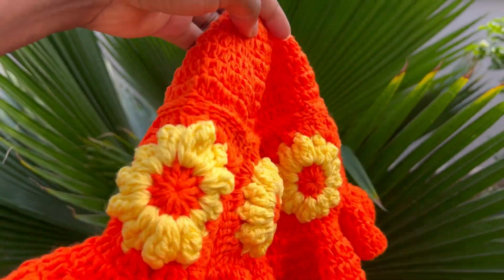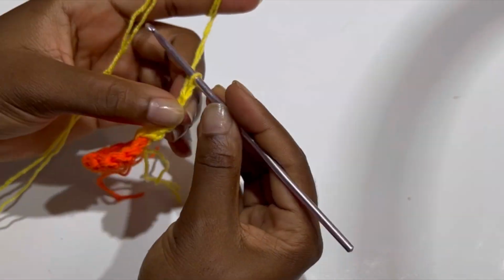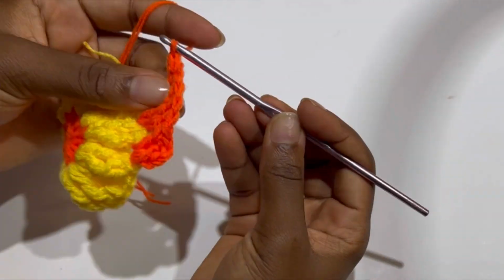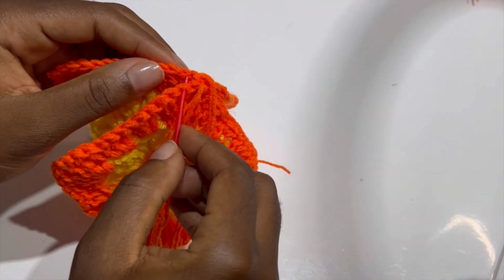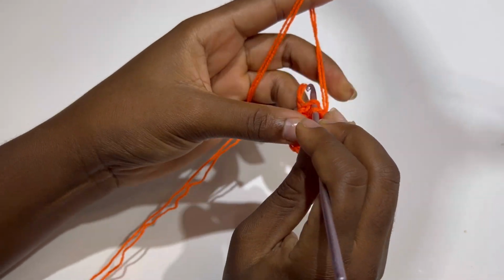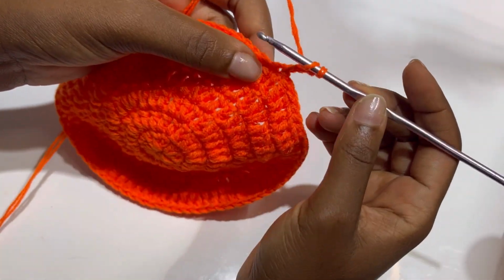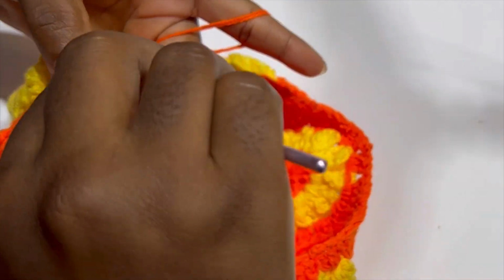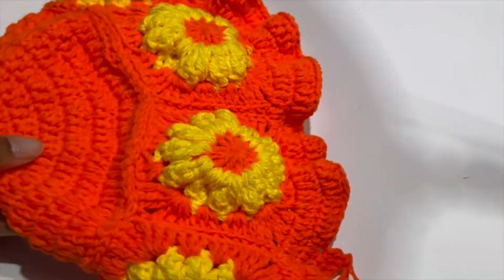Quick and Easy Granny Square bucket Hat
Hey loves
In this video we are going to be making granny squares ruffle hat in two colors 🤍
If this is something you want to learn, watch till the end of the video to gain all insight

-1
Stay bless until we meet again next week🥂❤️